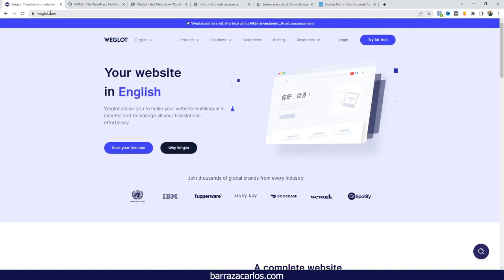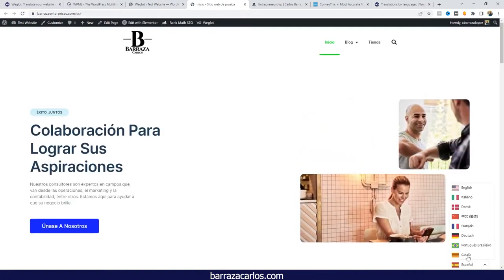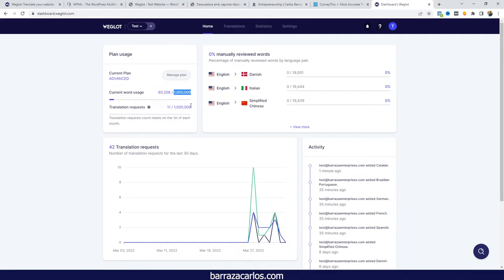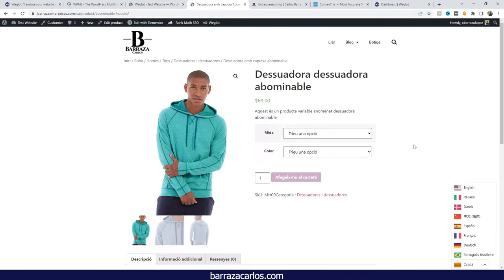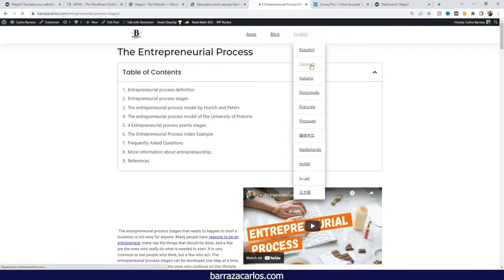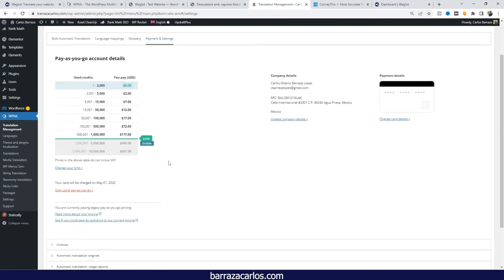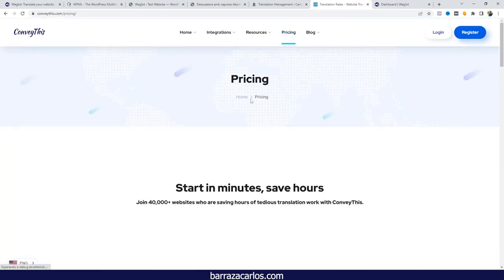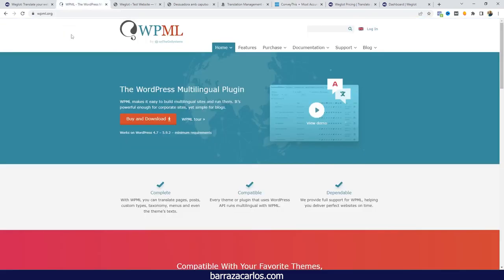⭐ What is the best Wordpress Translation Plugin?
Hello Youtubers,

In order to find out more about What is the Best Wordpress Translation Plugin you can

This video is showing What is the Best Wordpress Translation Plugin information, and I try to cover the use of the multilingual Wordpress plugin
What is the Best Wordpress Translation Plugin video timeline so you can fast forward to your specific topic.
00:00 - What is the Best Wordpress Translation Plugin
00:30 - Weglot Wordpress Translation Plugin
03:47 - WPML Wordpress Translation Plugin
06:33 - Conveythis Wordpress Translation Plugin
07:50 - End Opinions
If you wish to discover more about What is the Best Wordpress Translation Plugin I advise you to take a look at our various other videos
Now that you have viewed our YouTube video about What is the Best Wordpress Translation Plugin did it helped?